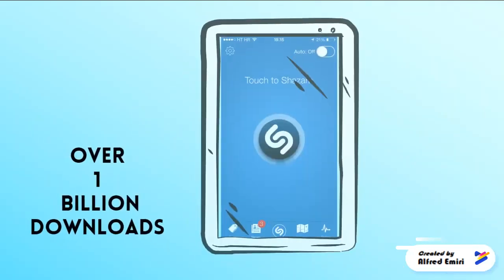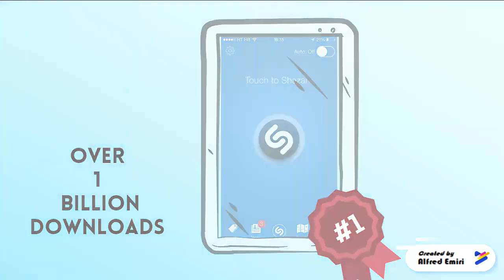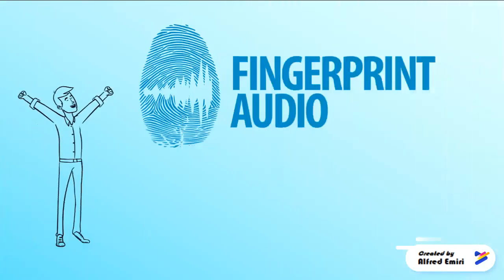3 Minute Science 2019 Shazam How does it work by Alfred Emiri